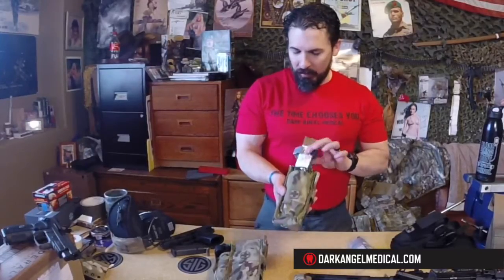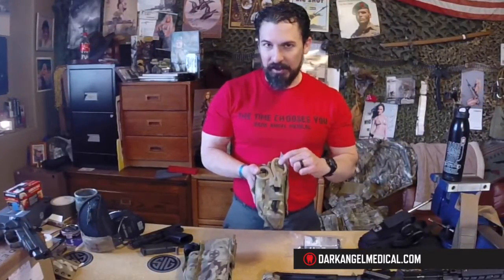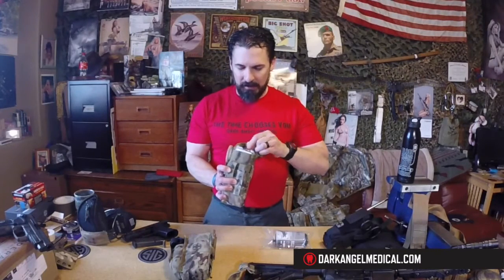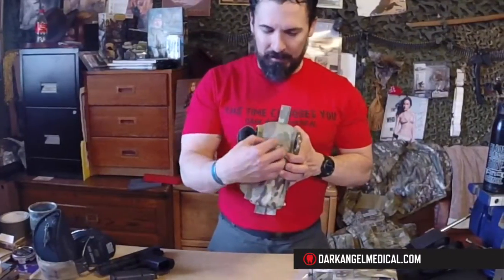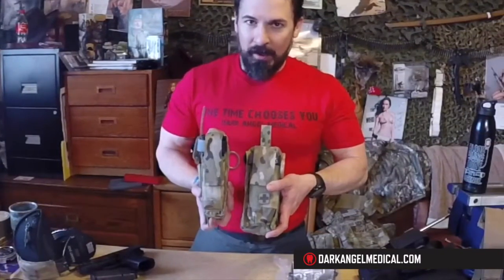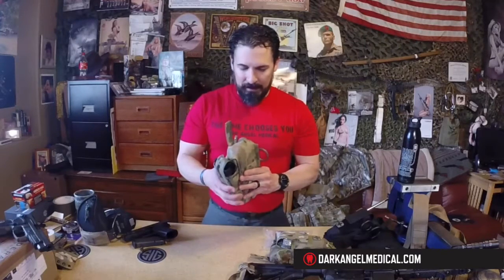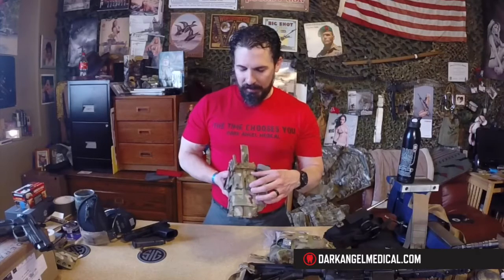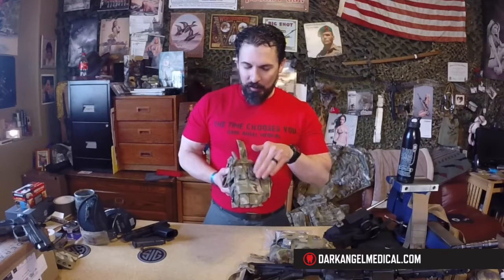DARK Gen 3 vs Gen 4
A short comparison of our DARK Gen 3 vs the Gen 4, by Kerry "PocketDoc" Davis